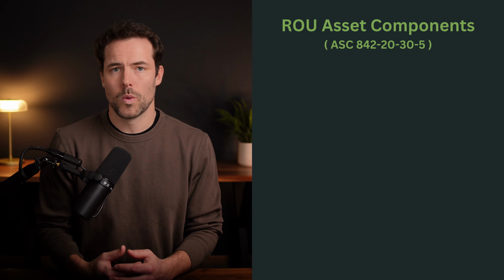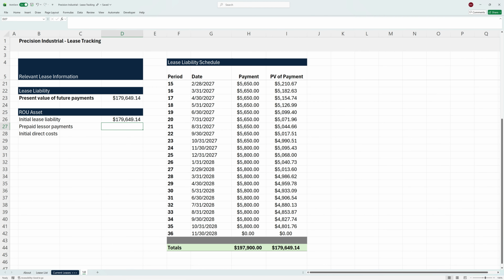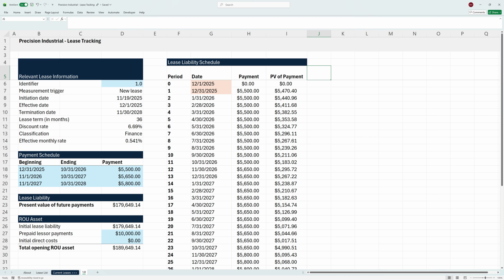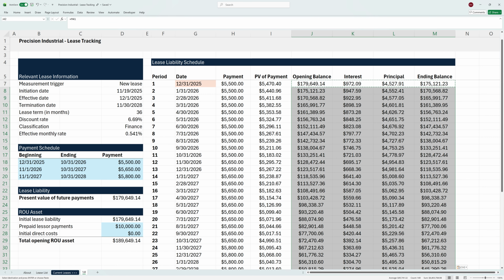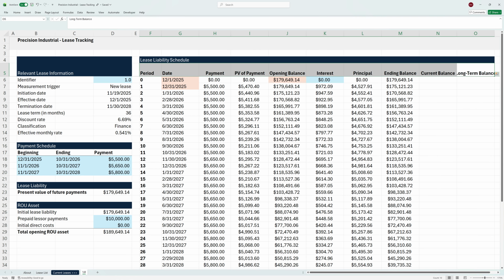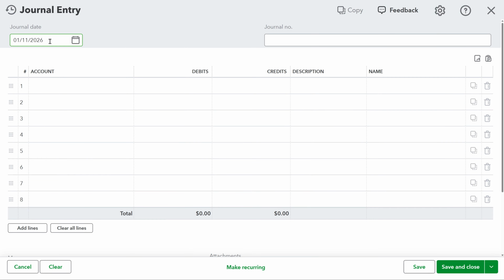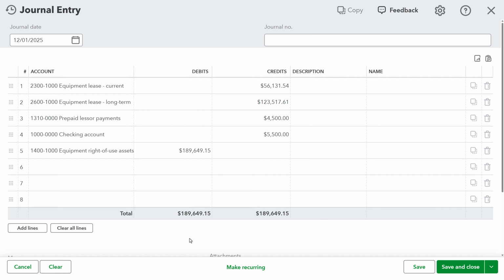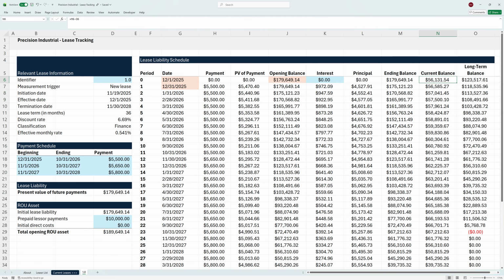ASC 842: Completing the Initial Measurement in the Workbook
We've classified the lease and built the liability schedule. Now it's time to calculate the opening right-of-use asset and record our initial journal entry in the accounting system.

We cover:
- Calculating the opening right-of-use asset: starting with the lease liability and adding the pre-commencement installation payment to the lessor
- Recording the initial measurement journal entry: debiting the ROU asset, crediting the lease liability, and clearing the prepaid lessor payment from the balance sheet
- Entering the entry into QuickBooks and confirming the balance sheet reflects the correct opening balances for the ROU asset, current lease liability, and long-term lease liability
- Adding the amortization section to the workbook for the finance lease — setting up straight-line amortization of the ROU asset over the lease term
- Confirming the workbook check: total expense recognized through the P&L over the life of the lease should equal total cash paid under the contract

By the end of this video, you'll understand:
- How to calculate the opening ROU asset and complete the initial measurement
- How to record the opening journal entry and confirm it's reflected correctly on the balance sheet
- How to set up the ROU asset amortization in the workbook for a finance lease

In the next episode, we'll finish building the lease schedule so it's ready to drive our monthly journal entries.